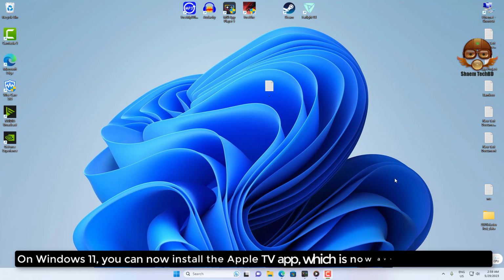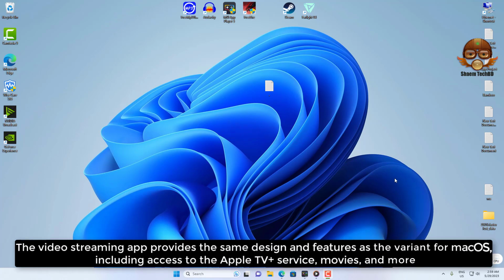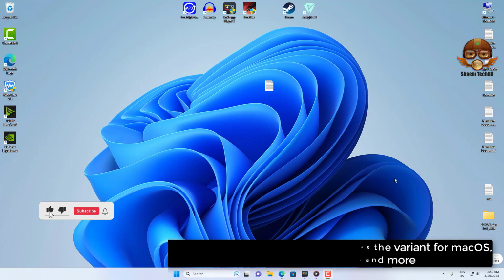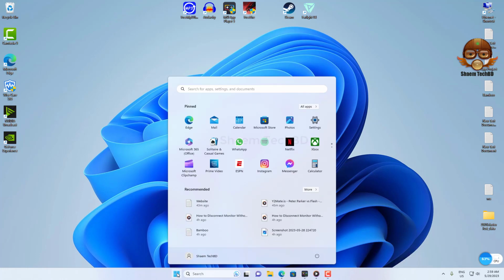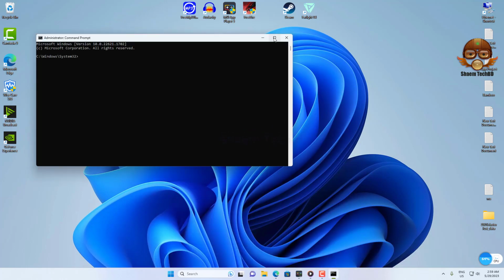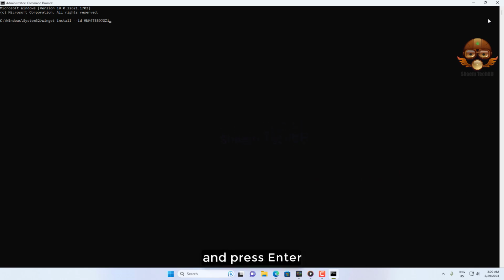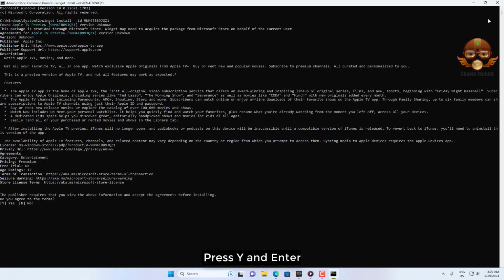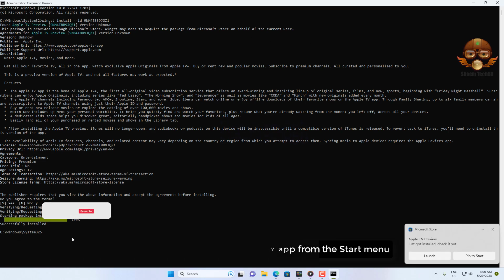How to Install Apple TV on Windows 11 from Command Prompt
Your Quary-
Can you download Apple TV on Windows 11?
How do I install Apple Apps on Windows 11?
How do I put Apple TV Apps on my computer?
How do I connect my Apple TV to Windows 11?
apple tv preview
apple tv previews no sound
apple tv preview for windows
apple tv preview app windows
apple tv shows 2020
how do i select an episode on apple tv
How do I download new Apple Music?
Where can I install Apple Music?
Why can't I install Apple Music?
Is the new Apple Music app free?
how to set a apple music song as ringtone
apple tv and apple devices apps in windows 11
install new apple apps in windows 11
install new apple music app in windows 11
install new apple tv app in windows 11
install new apple devices app in windows 11
how to sync notes between your windows computer and iphone
how to sync notes between windows 10 and iphone
how to sync notes between windows 11 and iphone
apple notes cloud,how to access your apple notes from anywhere
sync data between pc and iphone
cloud notes sync iphone and pc
how to install iphone notes on windows
how to add iphone notes to windows pc
install iphone notes on windows 11
How do I install Apple App Store on Windows 11?
Will Apple apps work on Windows 11?
How do I run Apple apps on Windows?
How do I open Apple music on Windows 11?
apple devices preview
apple devices preview windows 11
apple devices preview reddit
apple devices preview app
apple product preview
apple devices preview скачать
how to use apple preview
what is apple preview
does apple preview have ocr
Apple Music and Apple TV apps now available for Windows
Apple Releases Updates to Apple Music and TV Preview
Windows previews of Apple Music
Apple previews a trio of apps that will finally replace iTunes
Apple Music and TV Preview Apps for Windows Now
You can now use Apple Music on Windows PCs
How To Install And Listen To Apple Music On Windows 11
Is Apple finally going to replace iTunes
The New Nearby Share Beta App for Windows
iPhone users on Windows 11 can now get Mac-like iCloud
How to Install an iOS Emulator for Your Windows 11/10 PC
How to Install and Use Intel Unison on Any Windows 11 PC
This Intel app lets you connect your Android
Apple iTunes Replacement Apps Come to Windows 11
Windows 11 getting iCloud Photos support plus Apple
Apple rolls out new update for Apple Music preview app